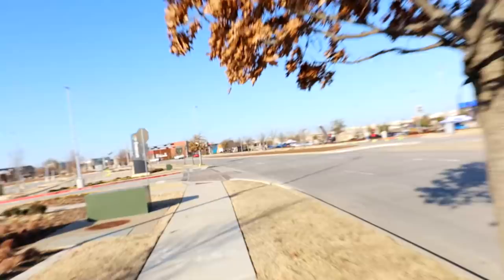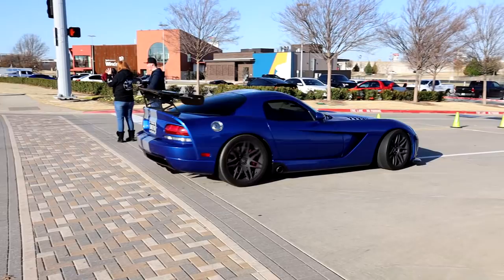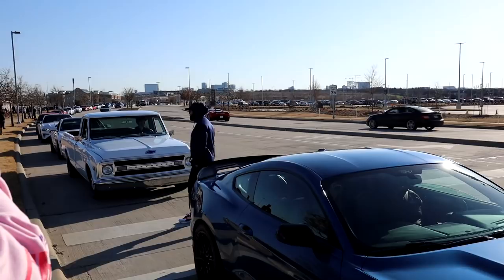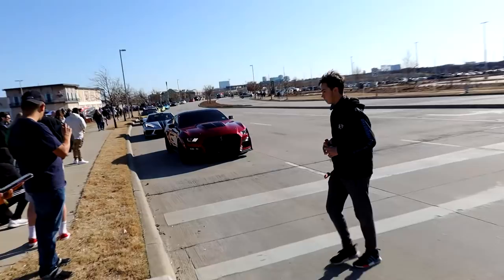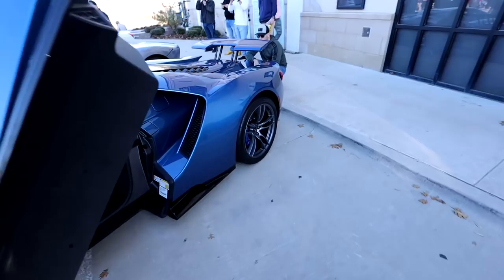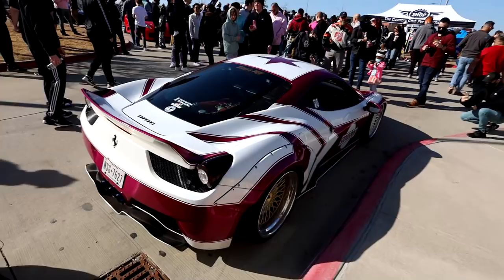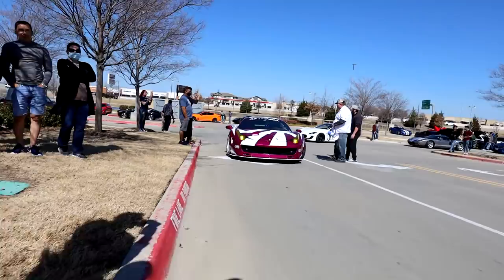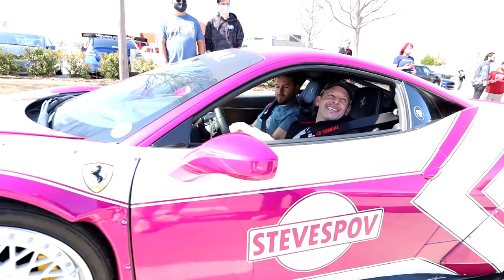SUPERCARS SEND IT INFRONT OF SUPER SCARY COP LEAVING DALLAS CARS AND CANTINA!!!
Today we went back up to Dallas for another round of Cars and Cantina! I have grown to love this show because of all the different cars that arrived. We watched the supercars roll in and got to listen to the amazing sound of the Lamborghini and a very rare Lexus LFA. Then once the cars got there we took a look around at some of the most expensive cars in the USA. Including the Bugatti Chiron and 2 LaFerrari's!!! Then we went to the exit and watched the cars send it infront of the cyborg looking cop which made me fear for my life!! On the way out some of the cars ran from the cops and some got pulled over! I hope you enjoyed the video and let me know if you want me to come up next month!

COP SOME SINCLAIR PHOTOS MERCH!!!

CAR PARTS

HEADLIGHTS

TAILLIGHTS

HOOD

TRUNK ( WANT )

EXHAUST

RIMS